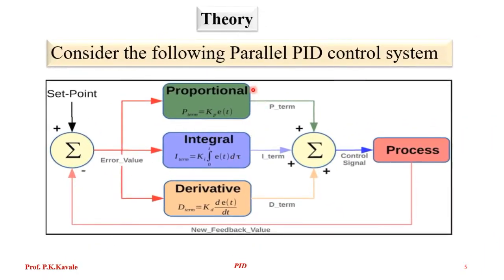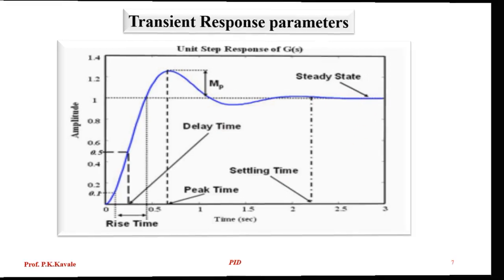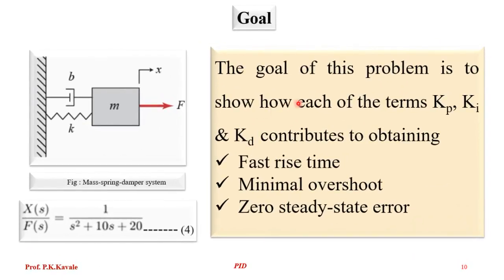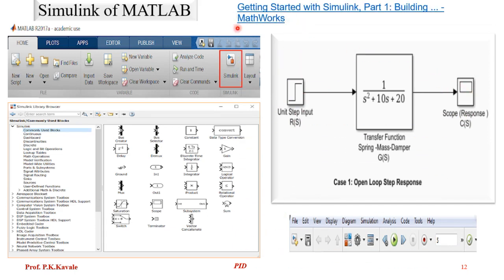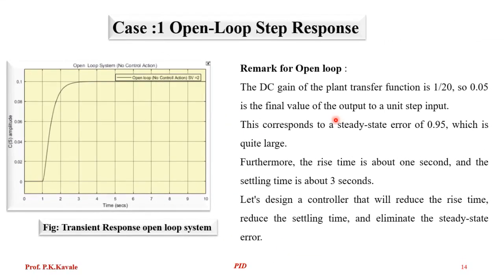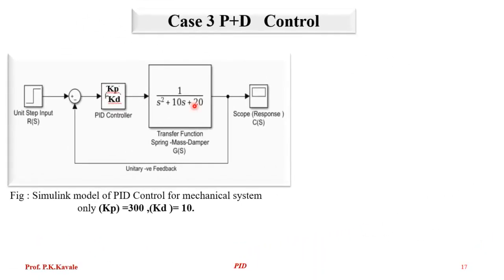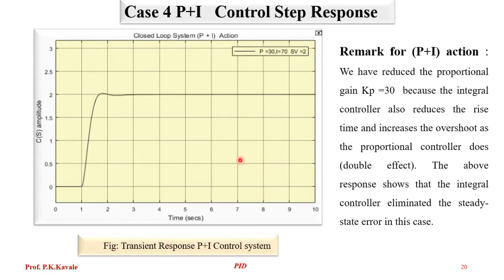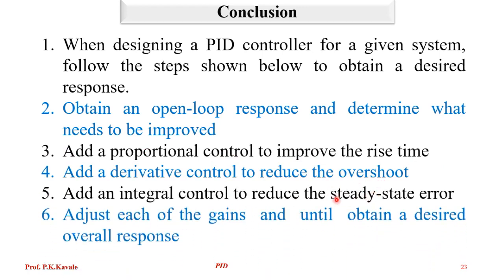PID control Design, Tuning using suitable Simulation Software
In this Session will learn PID tuning